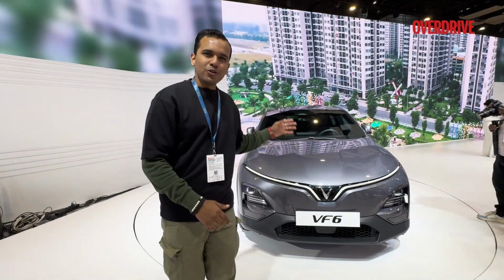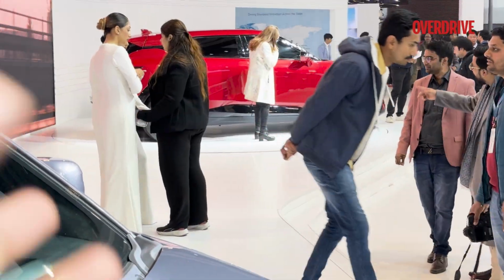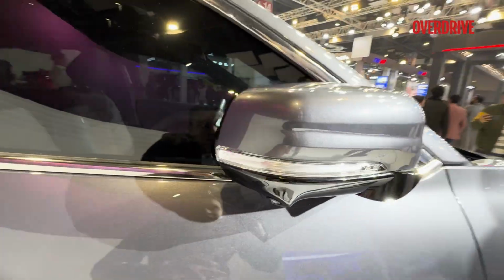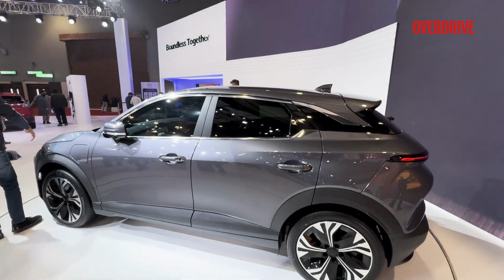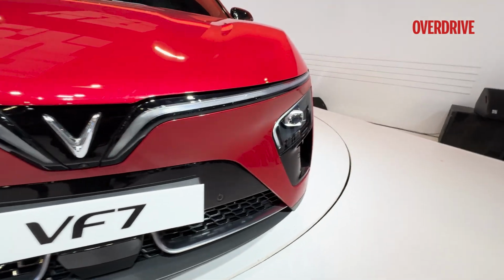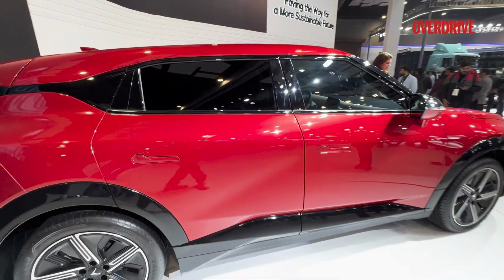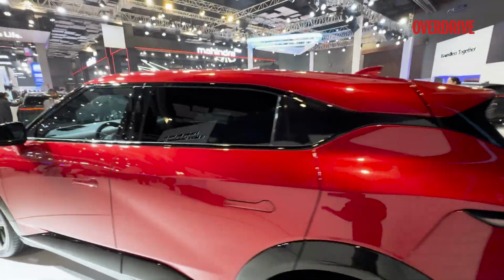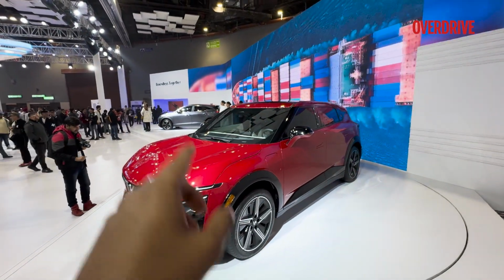Vinfast Coming To India I Bharat Mobility Expo I Auto Expo 2025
VinFast is coming to India in 2025 and the Vietnamese brand are contemplating on either the VF6 and VF7 to start their maiden innings in the country. Here’s a quick walkaround on the 2 cars and a few more that might join the lineup later on.